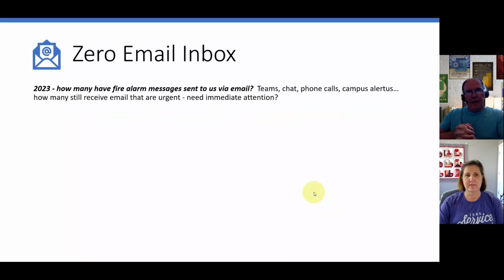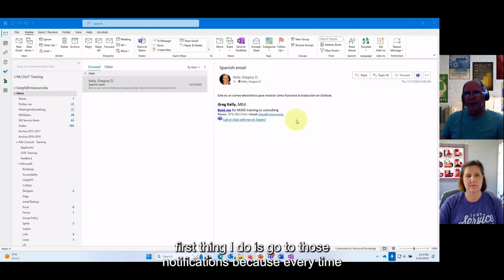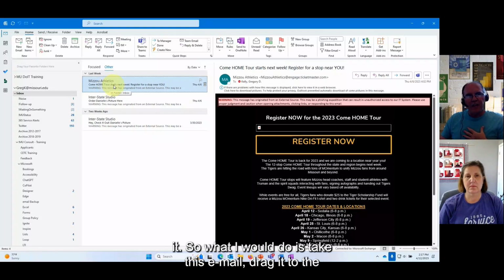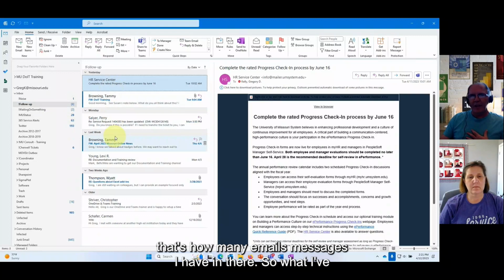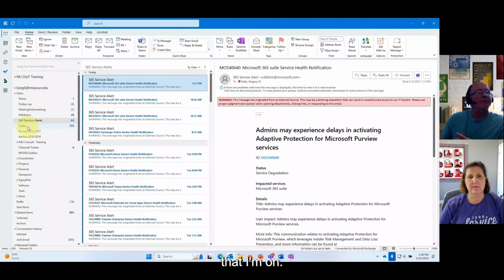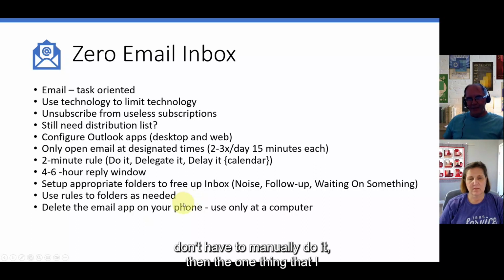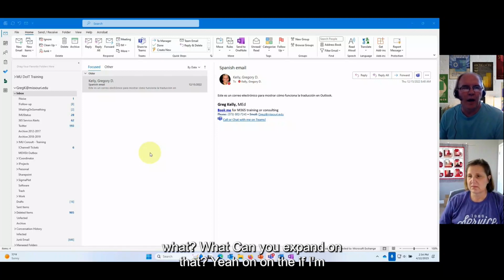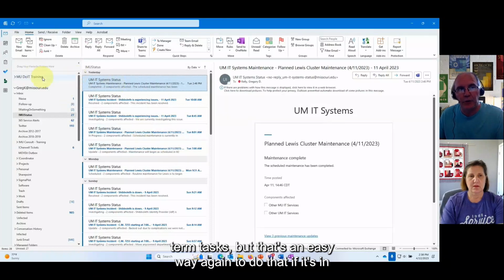This is how you DoIT – Maintaining Zero Inbox